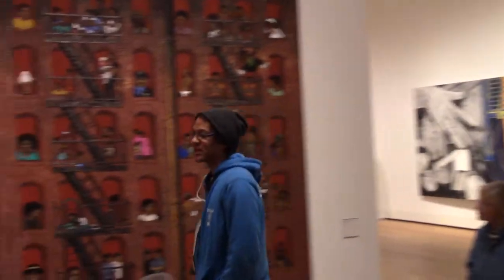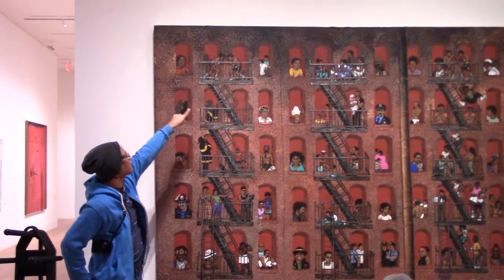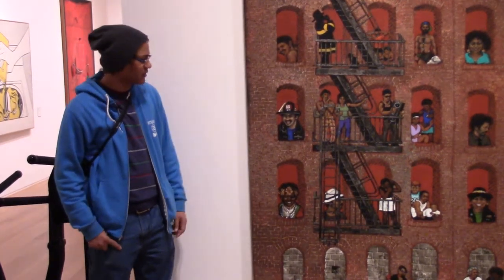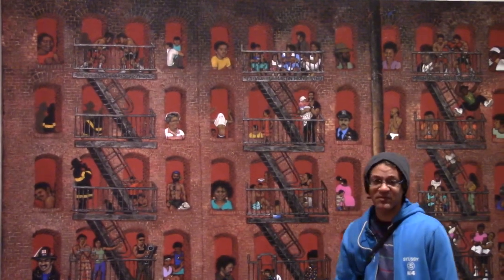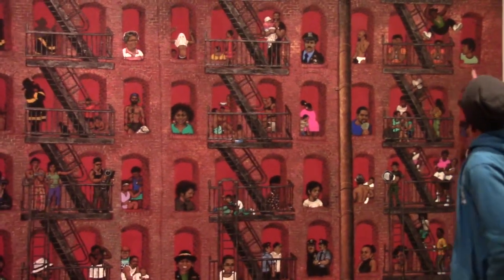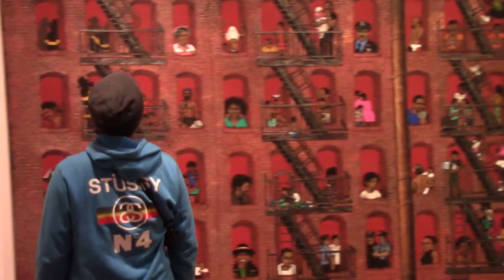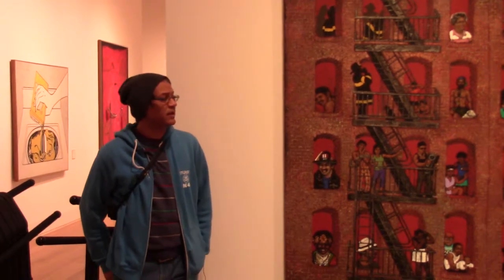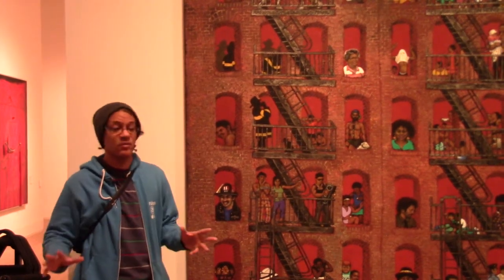Chris Ellis, DAZE, Discussing Martin Wong’s ‘La Vida’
Chris Ellis, DAZE, Discussing Martin Wong’s painting, ‘La Vida’ on view at the Yale University Art Gallery